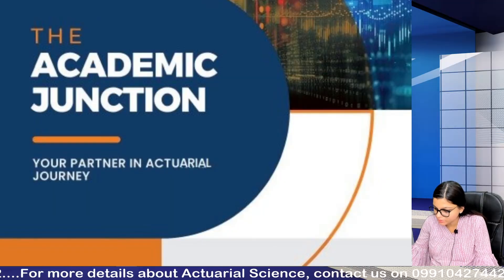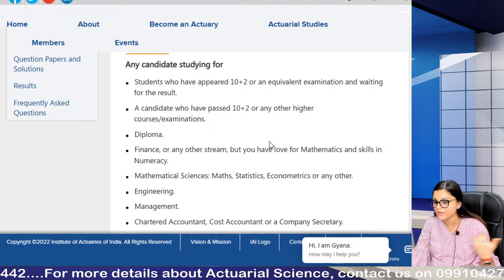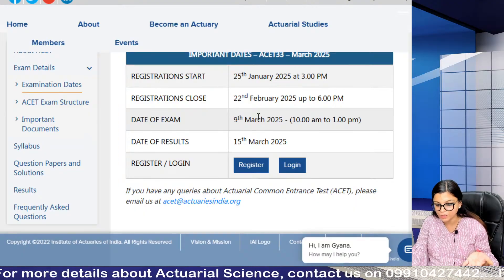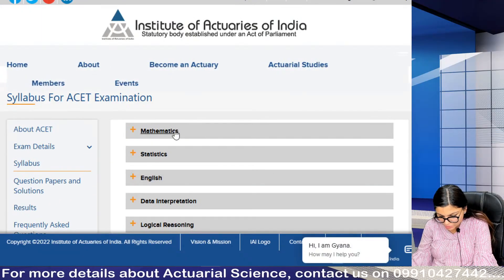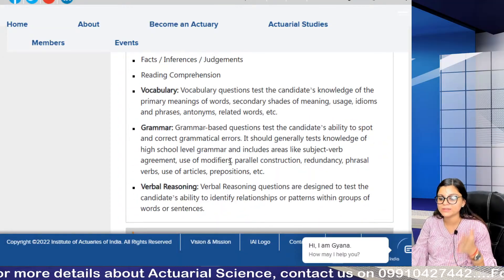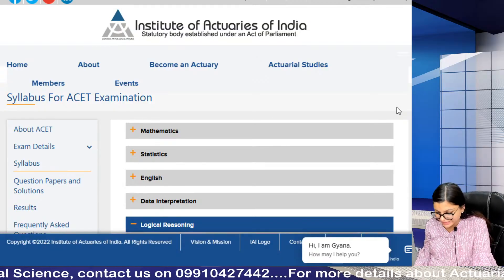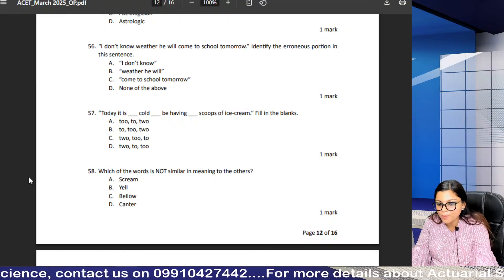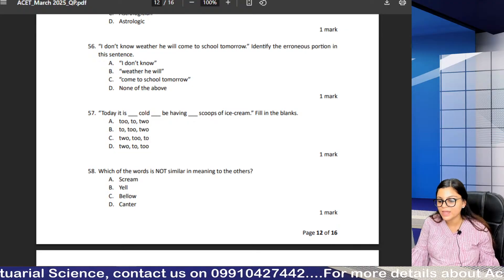ACET Orientation Session | Full Guidance By Silky Goyal |The Academic Junction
🚀 ACET Orientation Session with Silky Goyal | The Academic Junction

Hello Students,

Are you ready to kickstart your journey to becoming an Actuary? Join Silky Goyal Ma’am for a comprehensive ACET Orientation, where she explains everything you need to know about the Actuarial Common Entrance Test (ACET).

In this session, you will learn:
✅ What is ACET and its importance in the actuarial profession
✅ Detailed information about the Institute (IFOA/IAI) and board structure
✅ Complete syllabus breakdown and study planning tips
✅ Exam pattern, marking scheme, and time management strategies
✅ Proven strategies to crack ACET in your first attempt
✅ Recommended study materials, resources, and the role of mock tests
✅ Steps to progress toward becoming a Certified Actuary after clearing ACET

🎯 Start Smart. Plan Smart. Ace ACET with The Academic Junction!